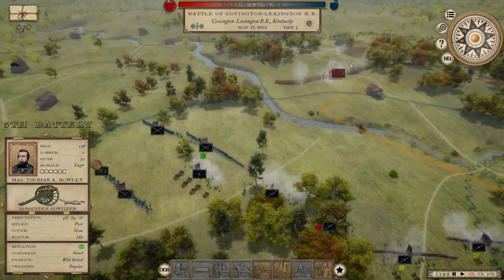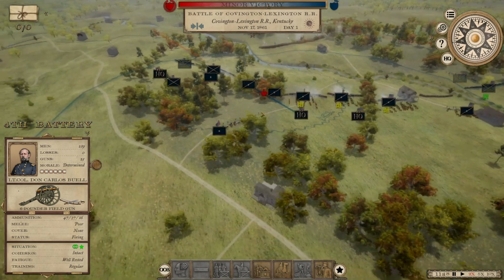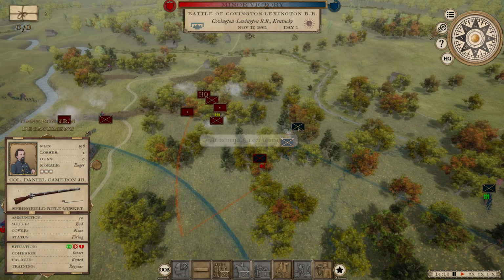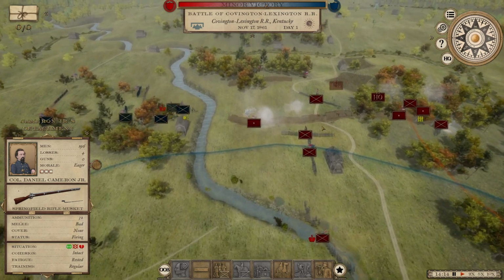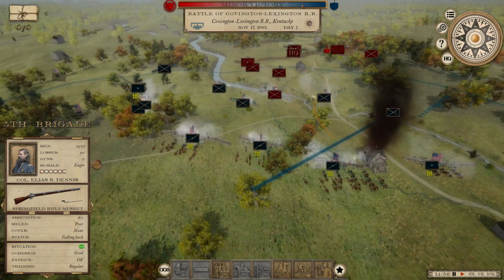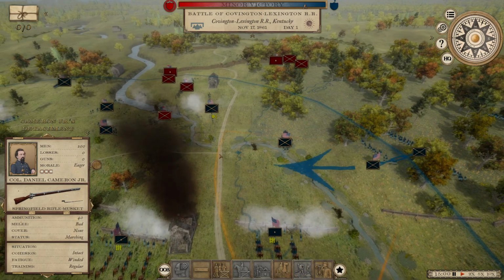GTCW Spring '61 USA Campaign, Ep. 2. 11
A comparatively short video on the Perryville map. If you enjoy Civil War siege simulator, this one's for you. If not, maybe not.